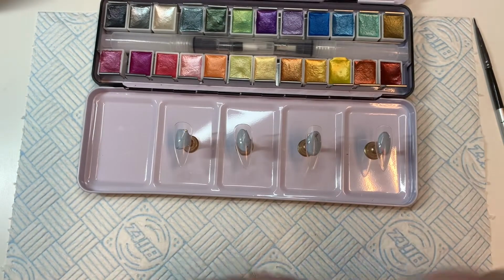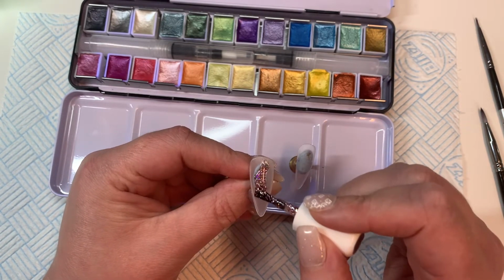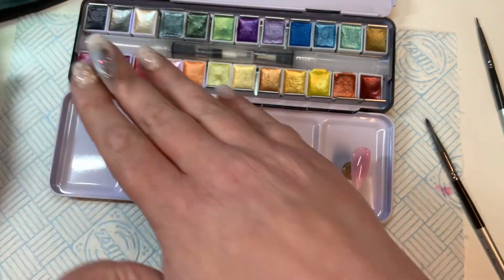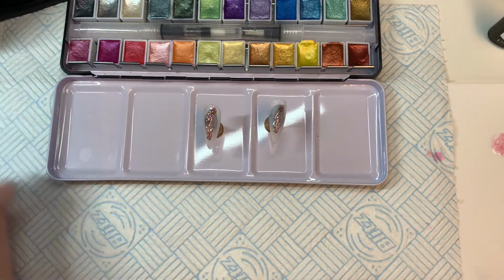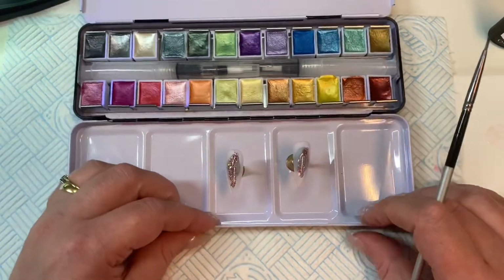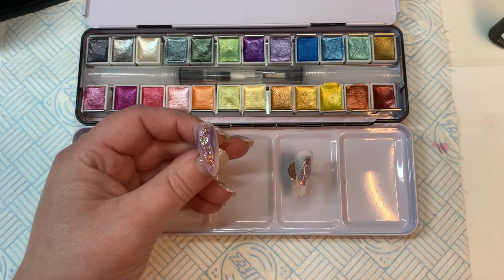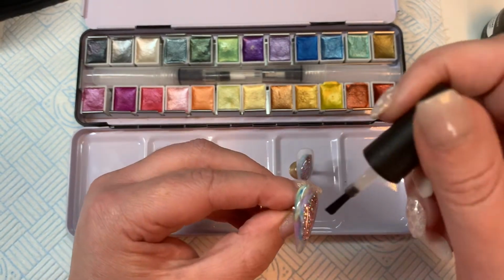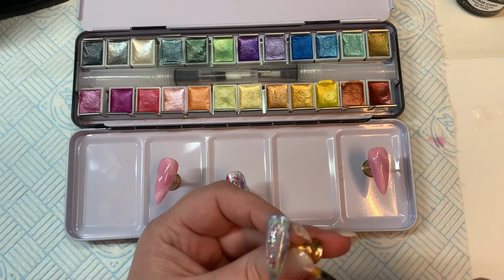Quartz milk bath watercolour experiment gel nails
Products I have used today:-
Metalic water colour paints
Ys gel polish from amazon

My sisters jewellery sites they ship internationally, it is:-